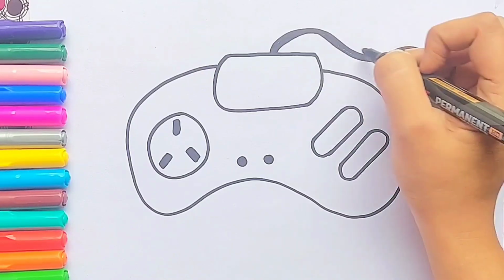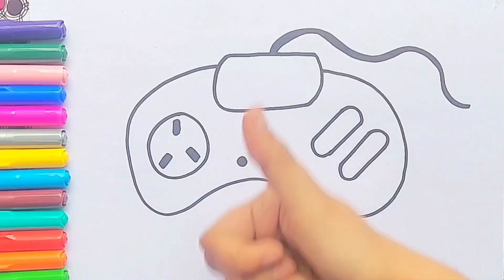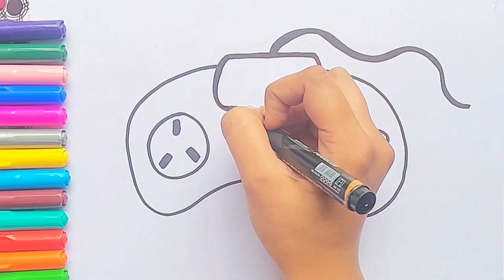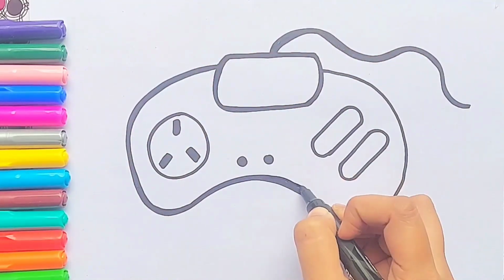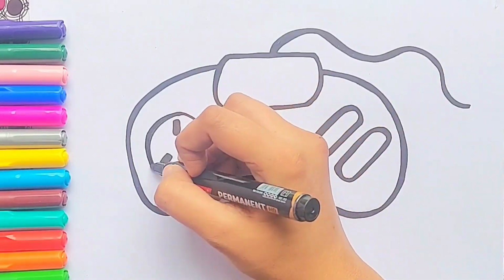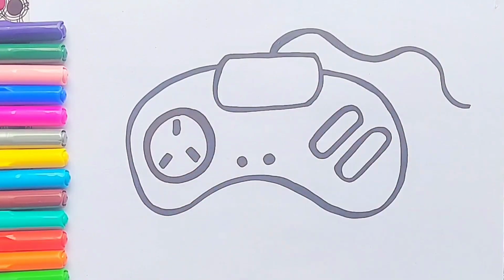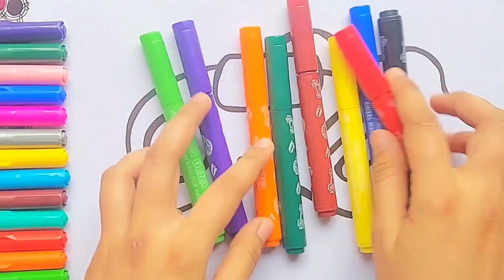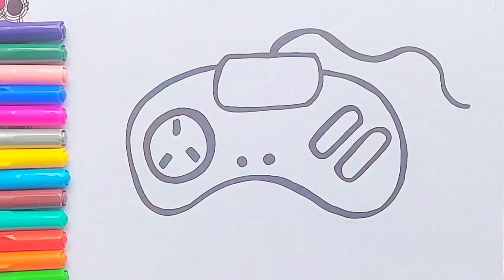Best video game drawing learning video for Preschool toddlers|art tips forkids|child art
Best videogame drawing learning video for Preschool toddlers |art tips for kids|child art

art paint learn
learn with prinzy